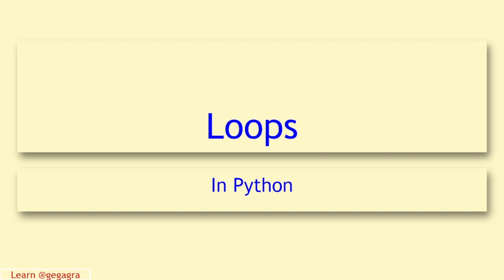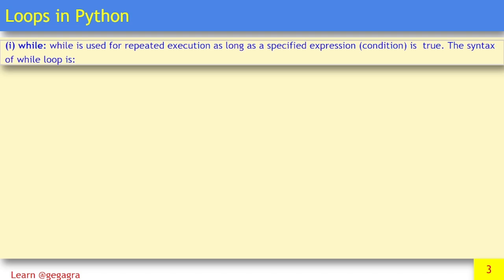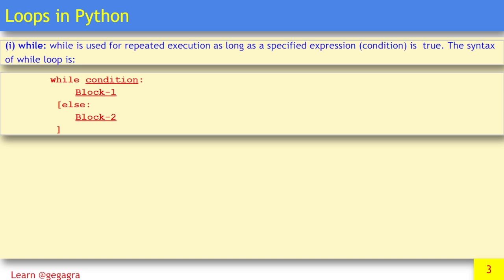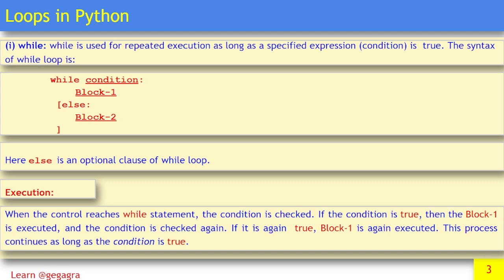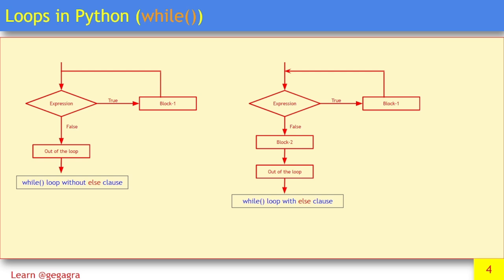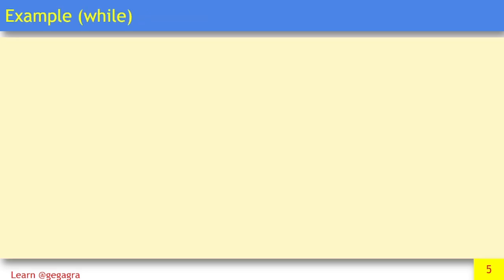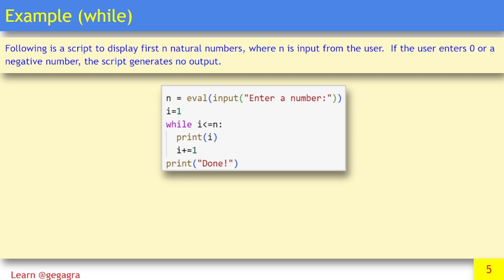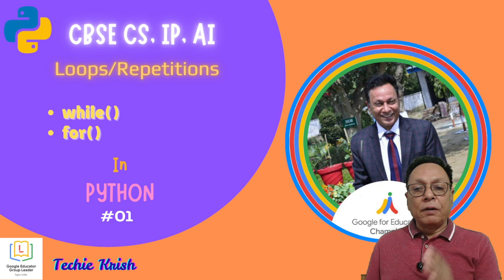Loops | Python | while() | CBSE | CS | IP | AI | Part-01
The while() loop in Python is a fundamental control flow statement taught in CBSE Computer Science (CS) and Informatics Practices (IP) for classes often including Artificial Intelligence (AI) as an application area. It allows a block of code to be executed repeatedly as long as a specified condition remains true. This is crucial for tasks requiring iteration until a certain criterion is met.